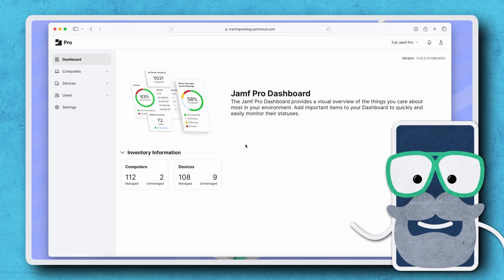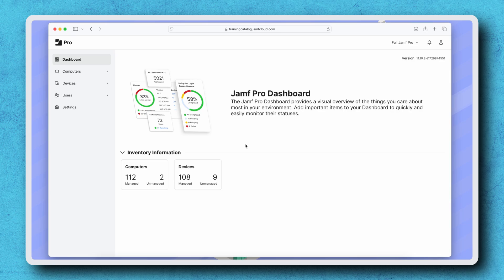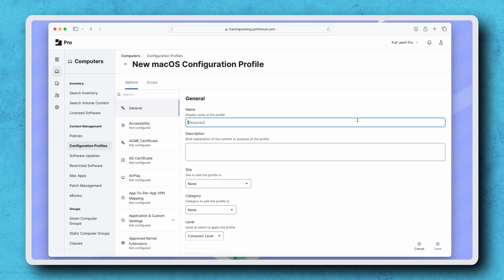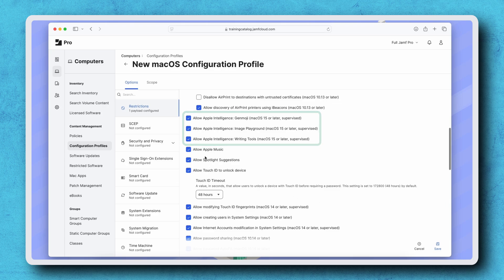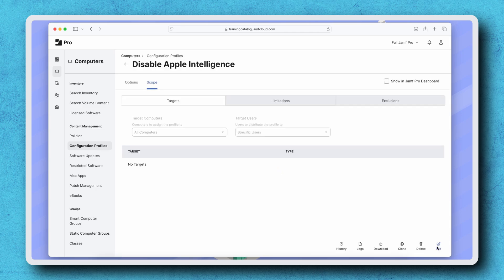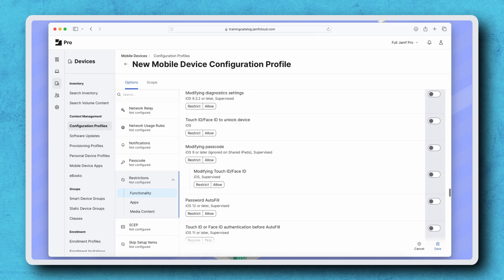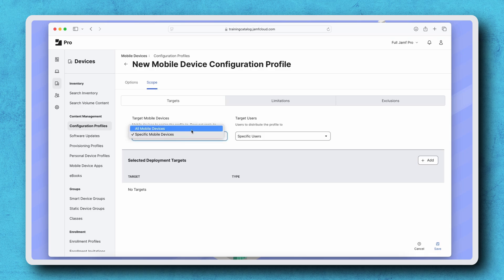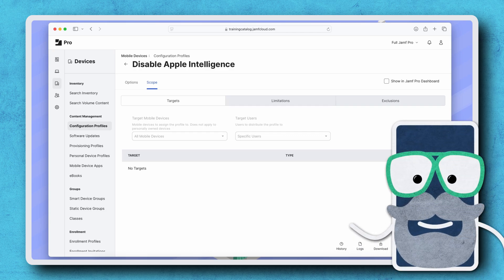How to Restrict Apple Intelligence in Jamf Pro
Let’s learn how to restrict Apple Intelligence in Jamf Pro.

Resource links:
Jamf Pro Documentation - Computer Configuration Profiles